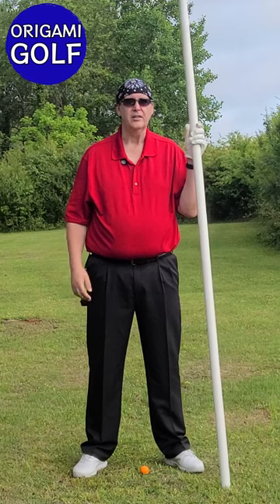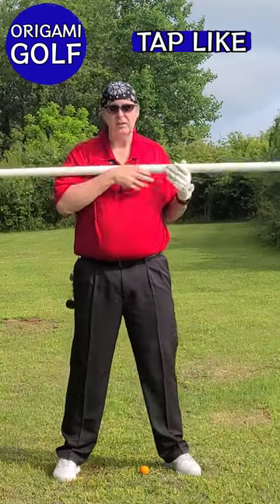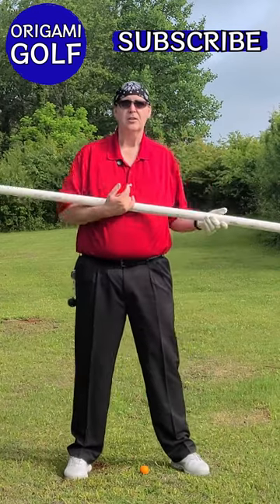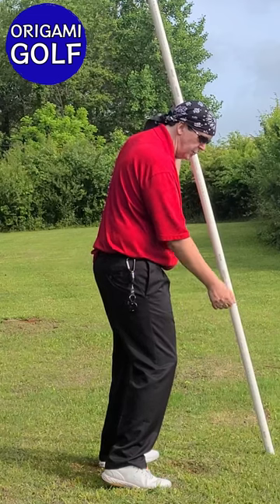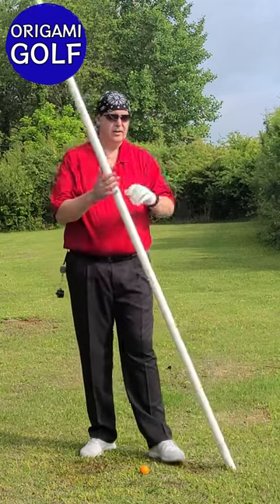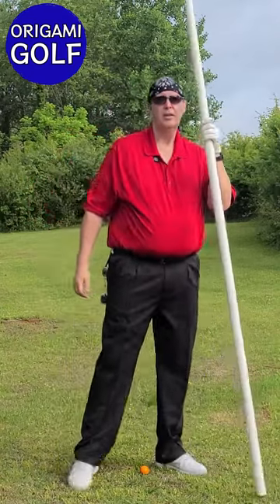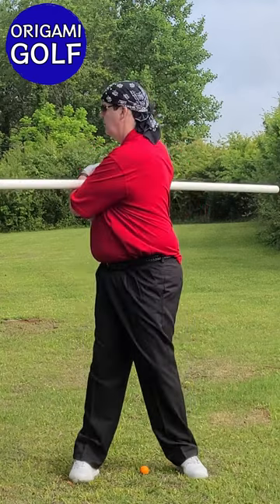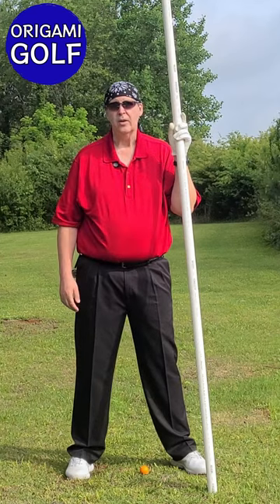Full Video: Trail Footwork in the Golf Swing #4 ep83 | Right Foot | Golf Power